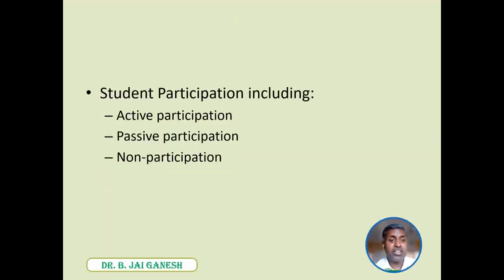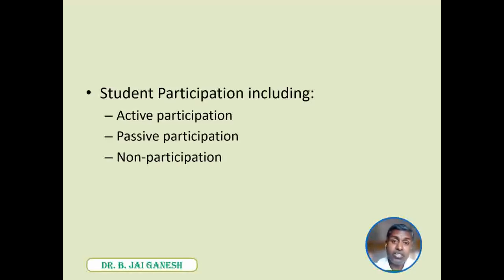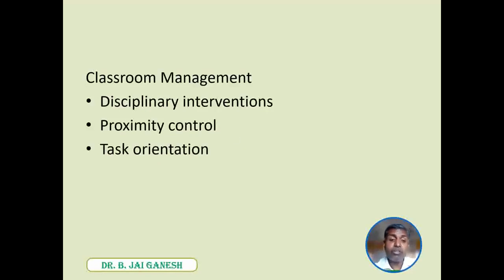PS II UNIT I Part 3 Flanders’ Interaction analysis System